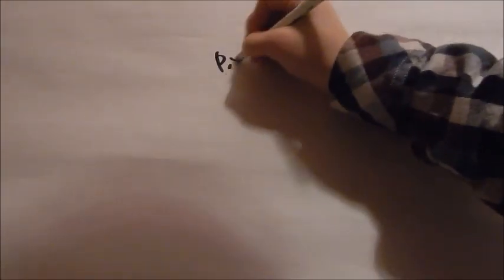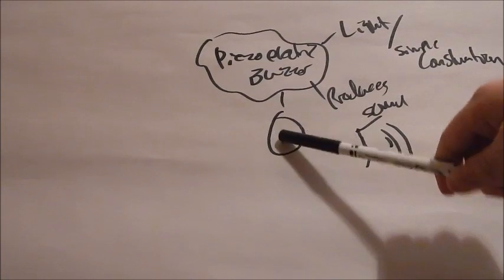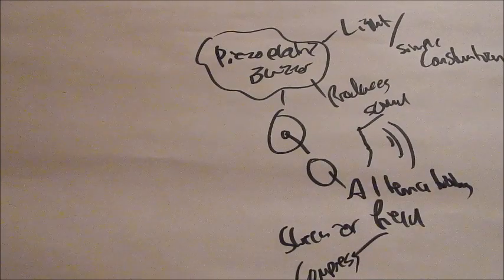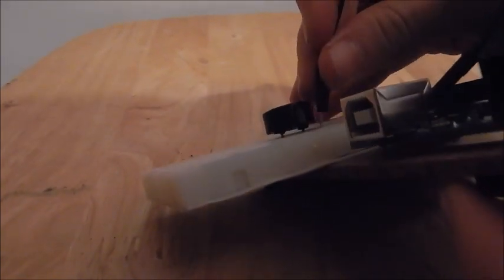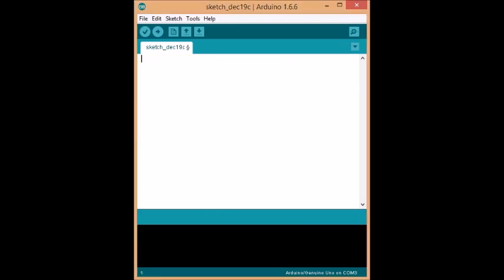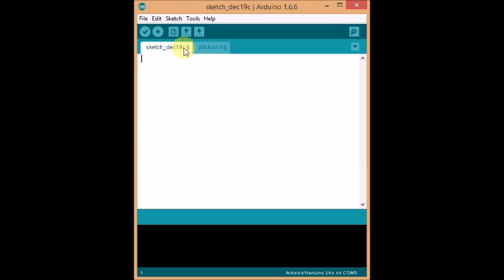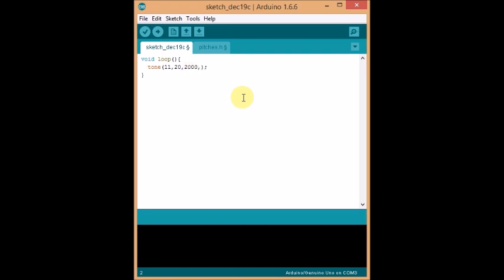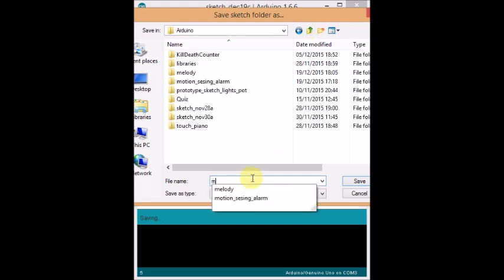How to use Piezo Buzzers | Arduino Tutorials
FORGOT TO MENTION IN VIDEO: noTone(); will stop the buzzer from playing anything
Sorry about the crackling noise in background where I show code, don't know why that happened

This tutorial will be split into several parts:
1. How piezo buzzers work
2. How to wire them - what to connect their pins to
3. How to program them
4. Editing the program and seeing the different in the tone of the buzzer